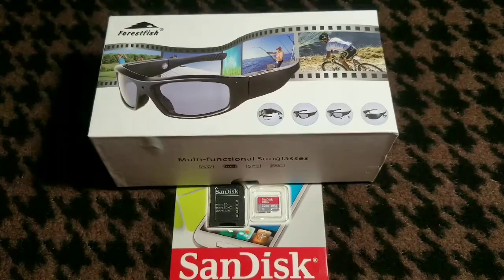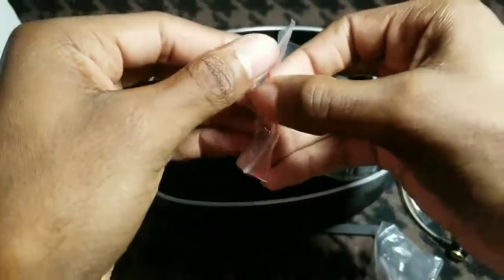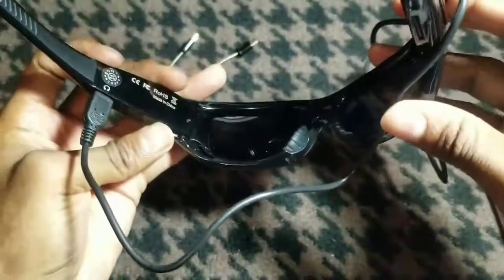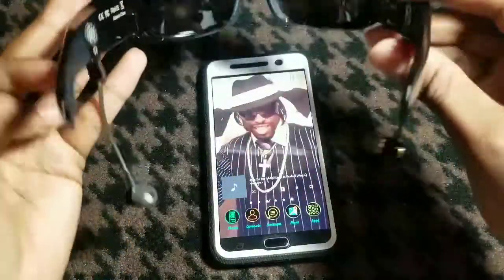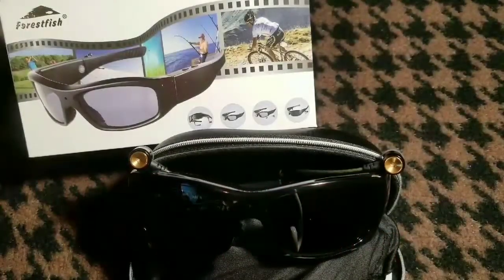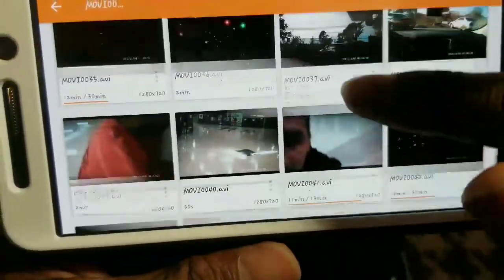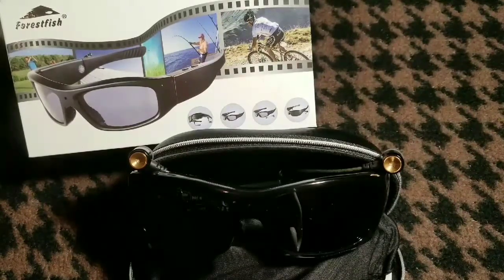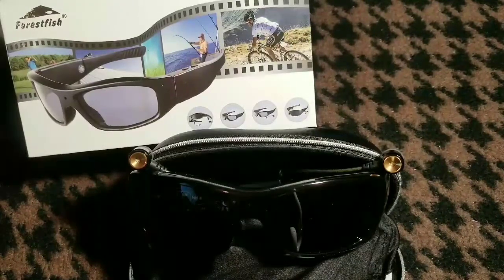Forestfish Bluetooth/Hidden Camera Sunglasses Unboxing Review by Slick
Product description

Forestfish Bluetooth Sunglasses with Camera 8GB SD Card HD 720P

Specifications:

Functions: Bluetooth, take photo, video recorder, PC web cameraLens: Polarized lens, UV400Camera: 5.0 Mega pixelsVideo Format: AVI (1280*720@30fps)Audio Recording: Stereo soundHardware: Built in 8GB SD Card, support 32 GB class cardCharging Time: 3 hours by USB chargerWorking Time: 3 hours recording after fully chargedOperation System: Windows XP/ Vista/ Win7/8 Mac OSBluetooth Compatible with: iOS/ Android/ Blackberry/ iPad and other device with BT function

More Information about the Bluetooth Camera Sunglasses

Warm Tips:

For the first time use, please charge the battery for 3 hours until the power indicator turns solid green. The camera function will not work when the power is lower than 15%.If the sunglasses can't be charged, please change another USB cable. Please insert the USB cable into the right frame when connecting the sunglasses to the laptop/ computer, because the SD card was built in the right side.If the sunglasses can't recod video, please take out the SD card and insert in it for 3 times or press the "reset" button; If it still can't work, please change another SD card（Class10 card）The video will not be stored if the SD card is fully used, please delete the previous videos to record new one.Please charge the sunglasses in time when the power is low, or the battery will be damaged and result in charging problem.Package Included:1*Bluetooth sunglasses2*Stereo detachable earbuds1*USB cable1*Storage bag1*Sunglasses Case1*User manual